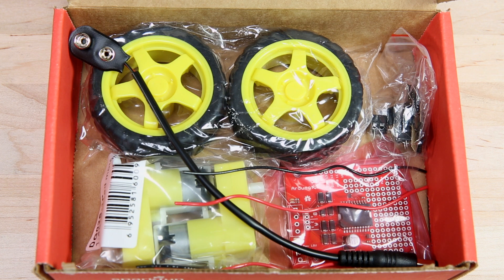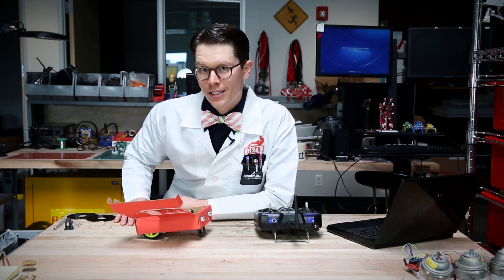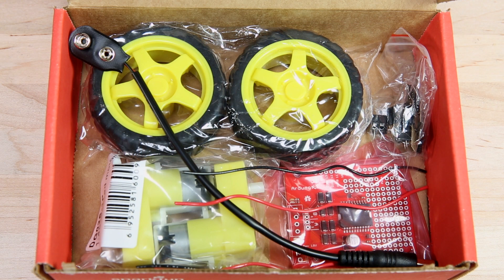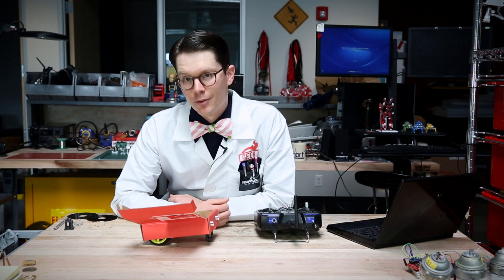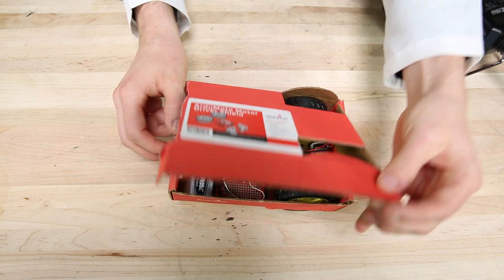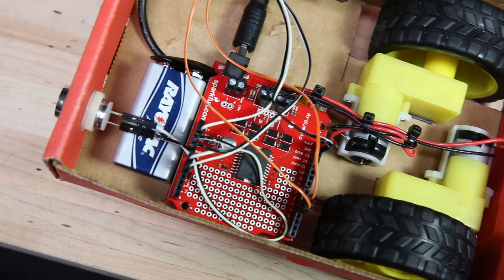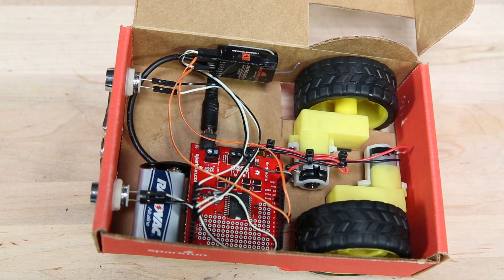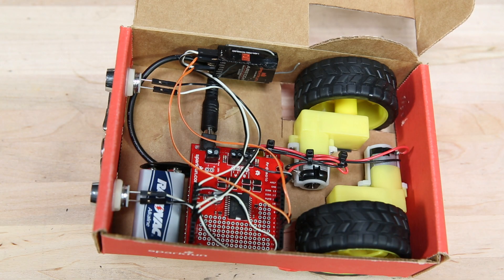SparkFun Ardumoto Motor Driver Shield Kit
In this video, Shawn is demoing the new Ardumoto Shield Kit from SparkFun Electronics.

Robots are fun and Arduinos are easy, so wouldn’t it be nice if there were a kit that included everything you need to get your Arduino device set up to control a simple two motor circuit buddy? The SparkFun Ardumoto Shield Kit is perfect for any interested robot enthusiasts and includes an Ardumoto Shield as well pairs of tires, motors, connectors, and wires. And, of course, it’s all stuffed in a classic SparkFun red box (which may come in handy as a robot chassis).